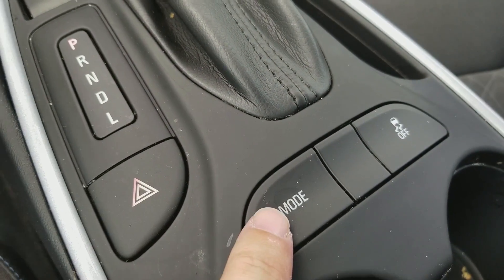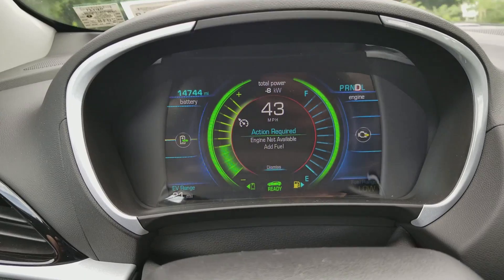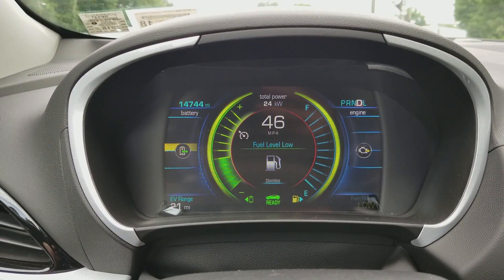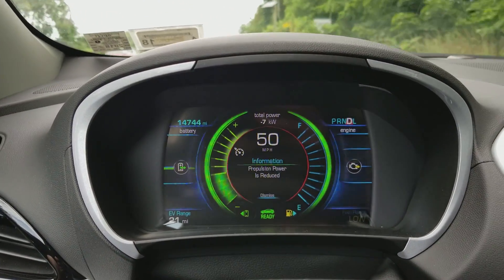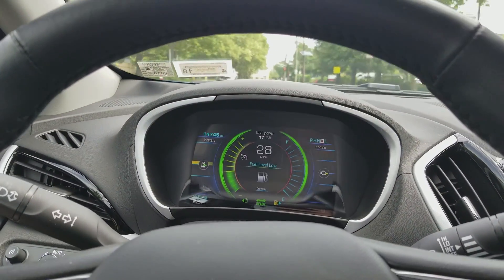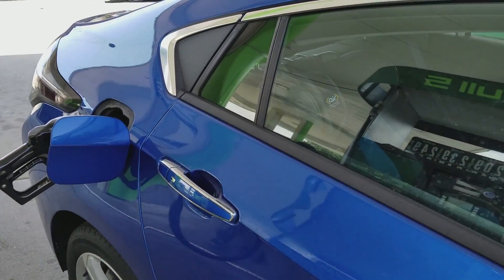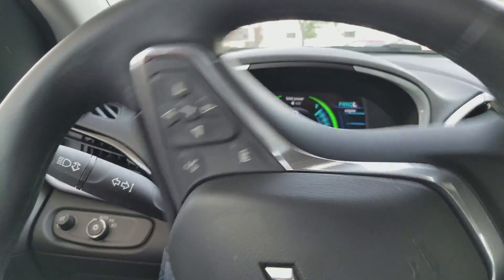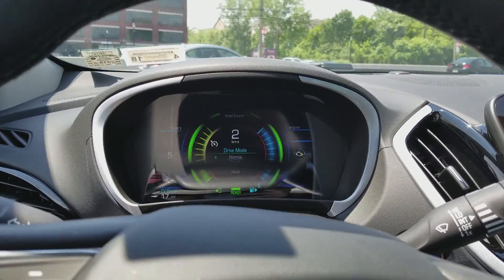Electric Chevy Volt Runs Out Of Gas - Becomes Dangerous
The gas engine was designed (at least I thought) to extend the electric range of the car. Fuel is clearly an integral part of the volts workings even though you can hypothetically drive it, its entire existence without using gas. Once out of fuel it has trouble getting out of its own way.